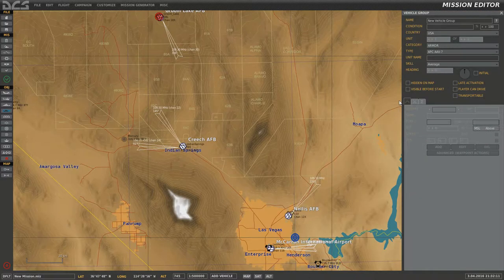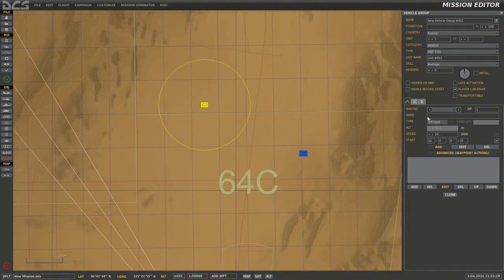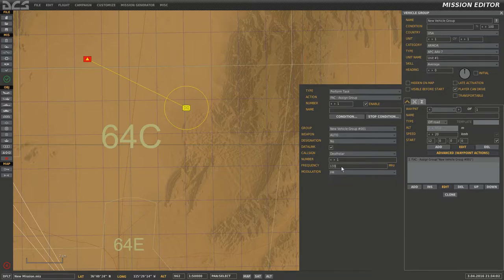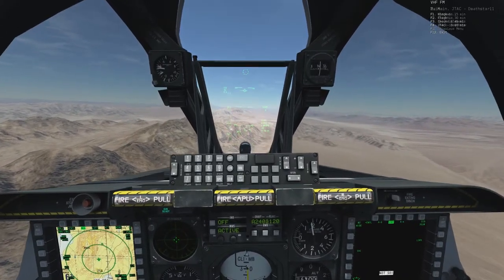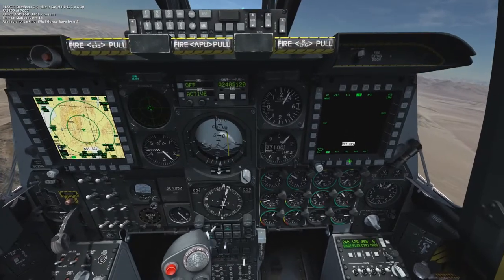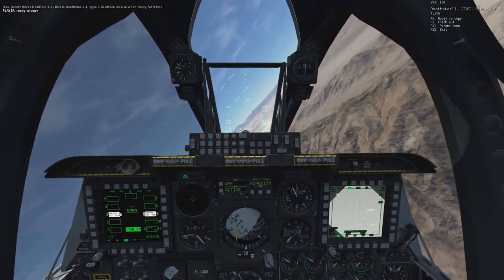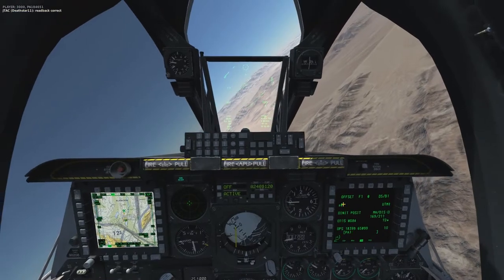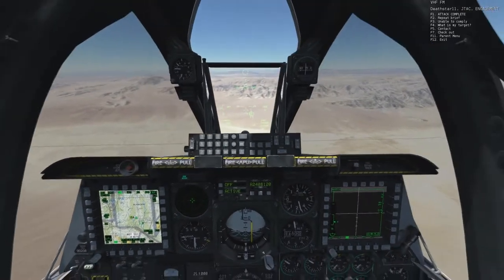JTAC Mission editor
JTAC Mission editor quick tutorial